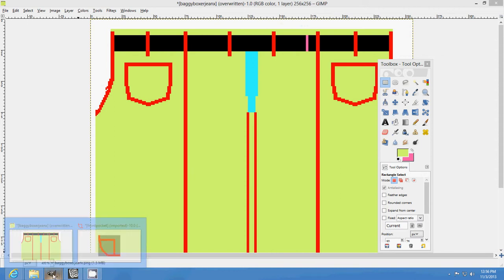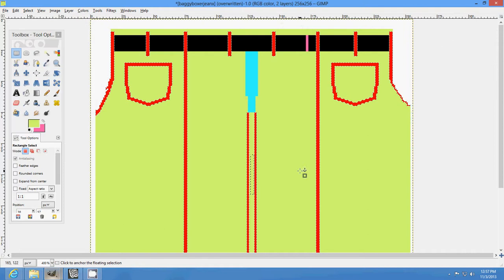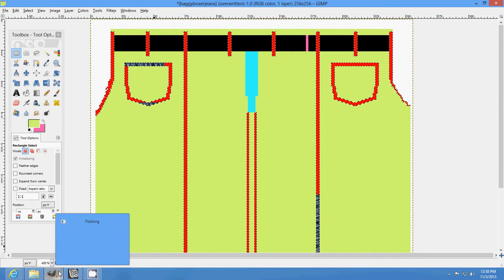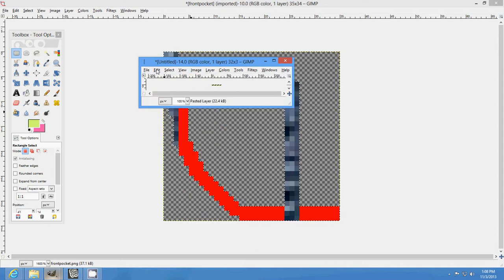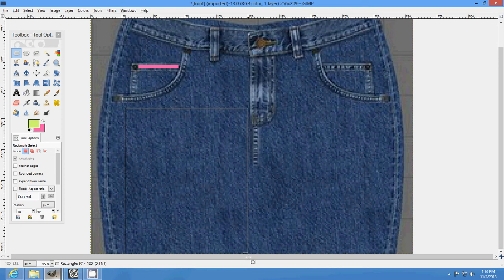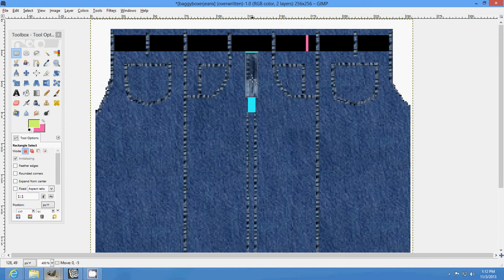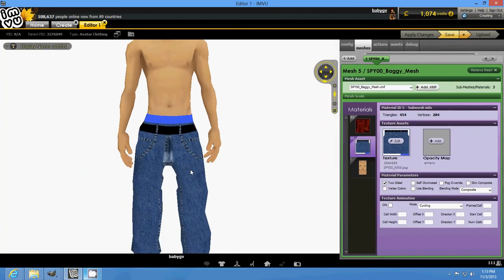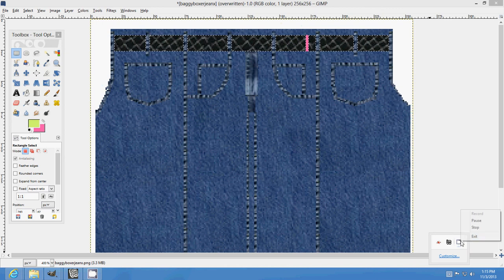Baggy Boxer Jeans using "The Gimp" Tutorial 2